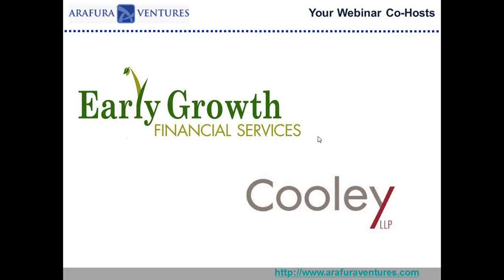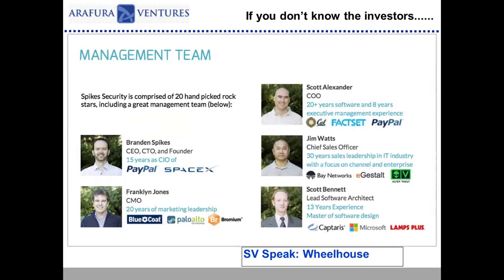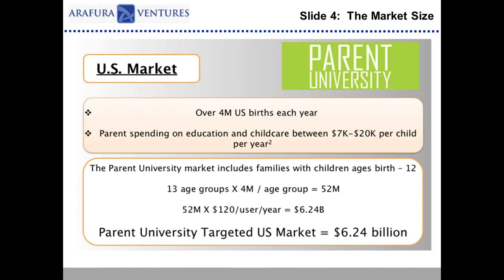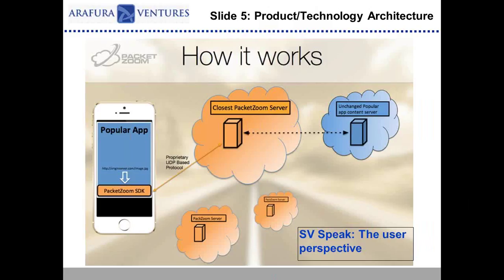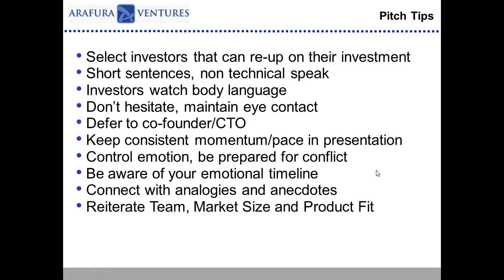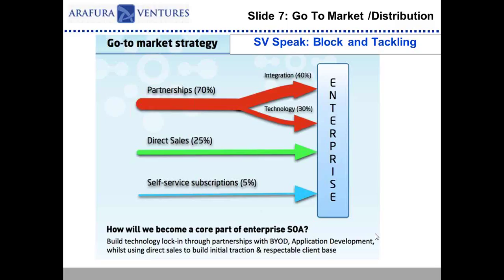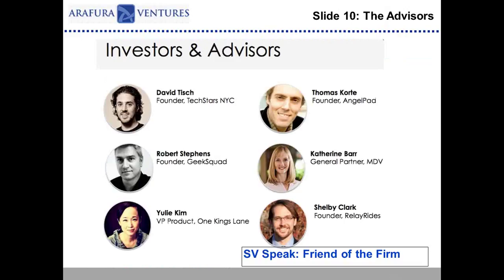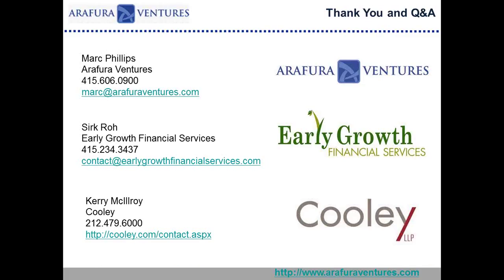The Best Pitch Decks: How to Create a Winning Pitch Deck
In this presentation Marc Phillips, Managing Partner of Arafura Ventures, and author of "Inside Silicon Valley: How the deals get done," will walk you through a slide-by-slide approach to developing your pitch deck.

Drawing from real-life experiences, from successfully funded companies, Marc will share deep insights from both sides of the table, both as a successful entrepreneur and as an investor and advisor for many startup technology companies in Silicon Valley.

Takeaways include:
- Crafting your positioning line
- Presenting your problem/solution
- Analyzing market size
- Pulling together your financials
- Your IP/Defensibility/Scalability chart
- and more!